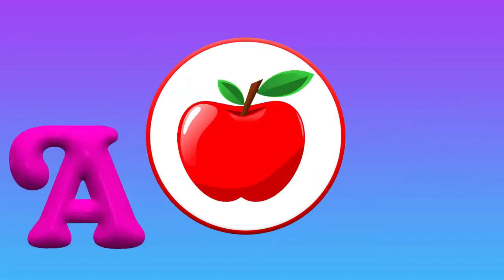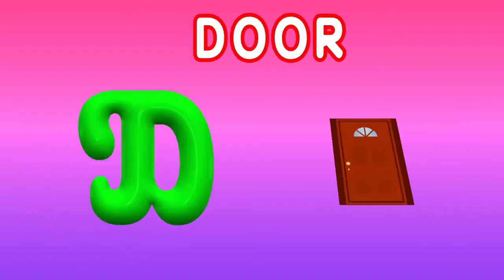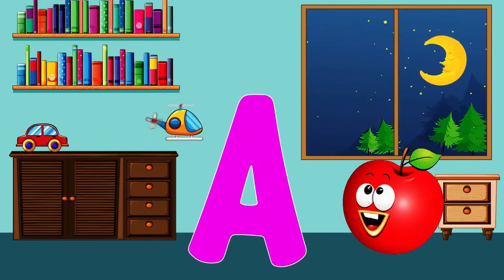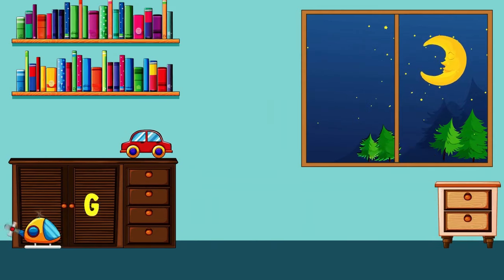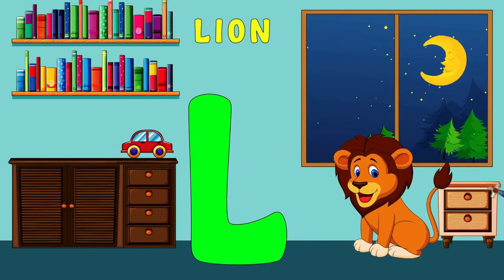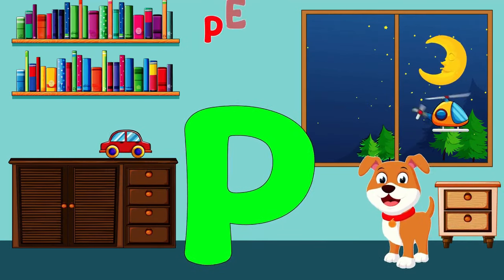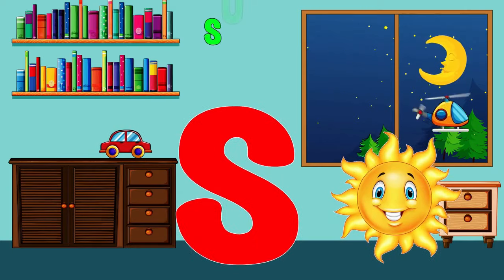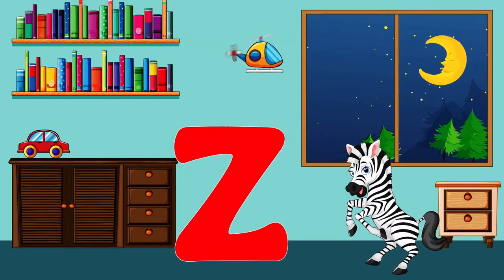Learn Alphabets, Numbers, Shapes, Colors, Phonics, Vocabulary | Fun Learning Videos For 4 Year Olds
You're Quires:

BairnPedia
bairn pedia
fun learning videos
fun learning
abc phonics
phonics song
123 Numbers
abc song
alphabet song
phonics sounds
phonics
abc
alphabet
learn abc and 123

You're Quires:
big numbers 1 to 100

You're Quires:
abc song
alphabet song

You're Quires:
abcd song
alphabet song
alphabet sounds
letter sounds
letter recognition

Your Queries & Searches:
abc song
alphabet song